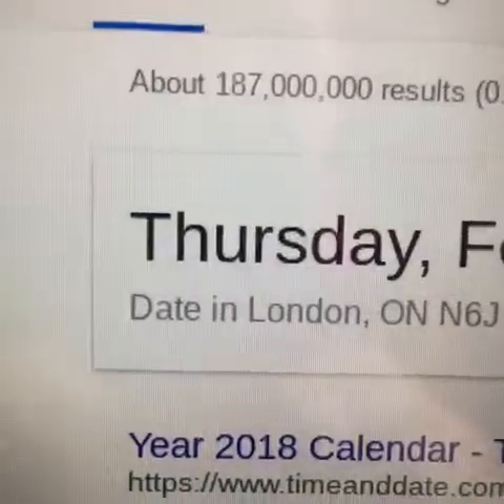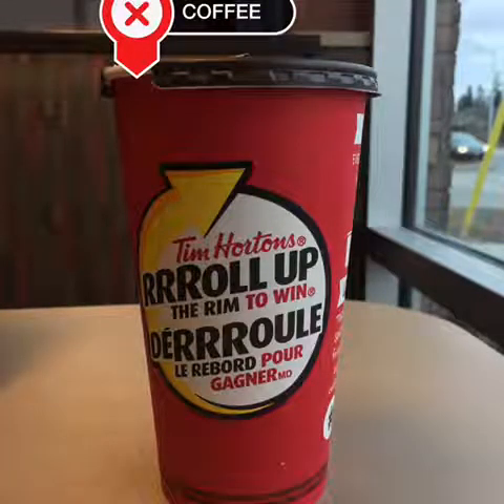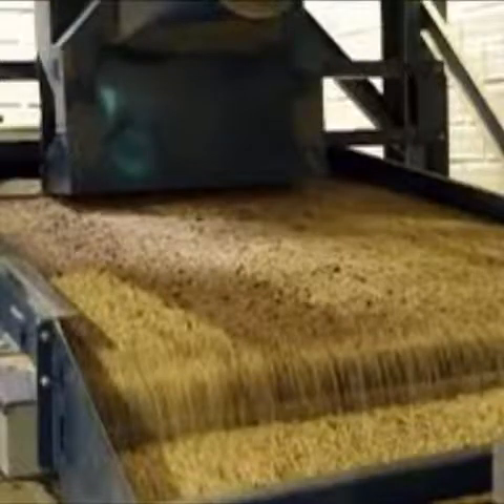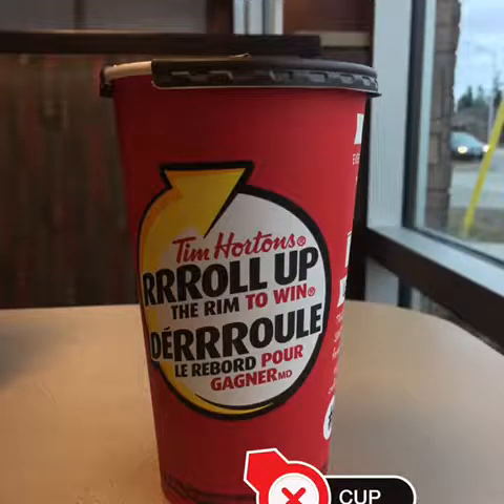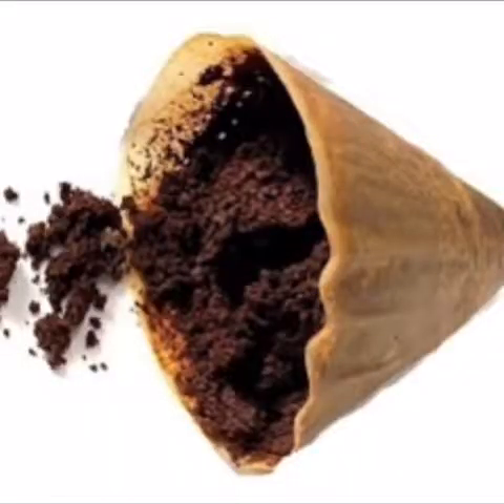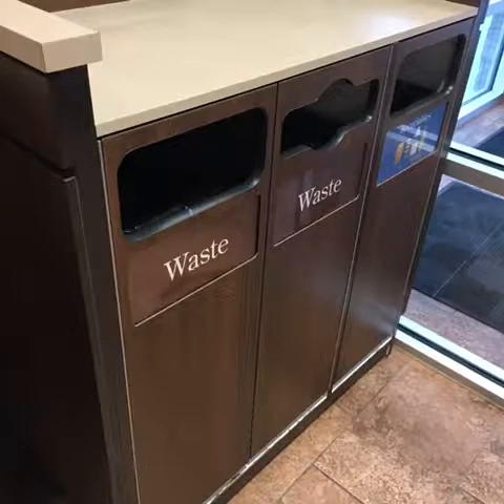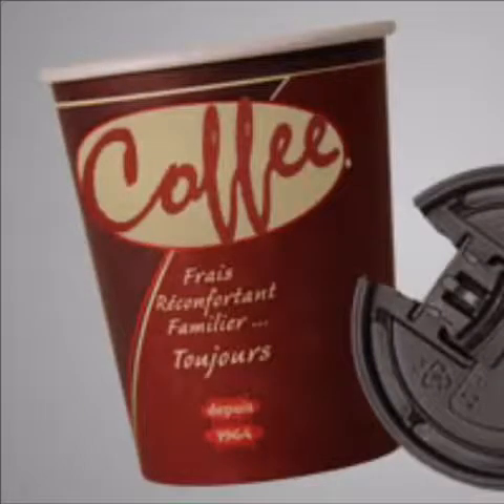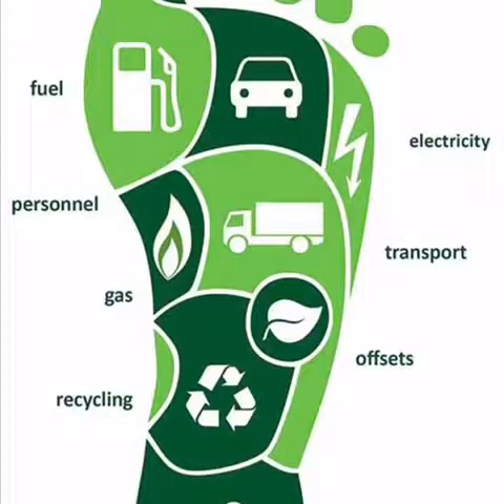STEM Science 02/22 - Carbon Footprint of Coffee